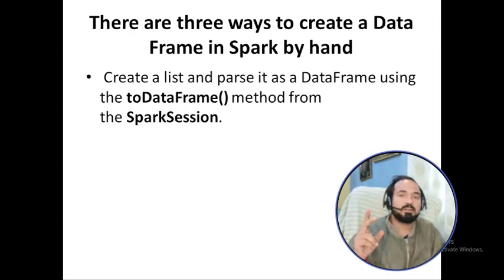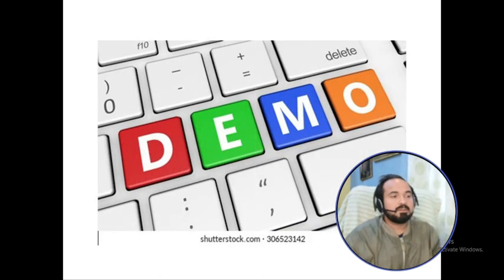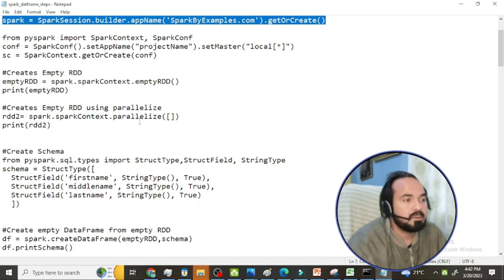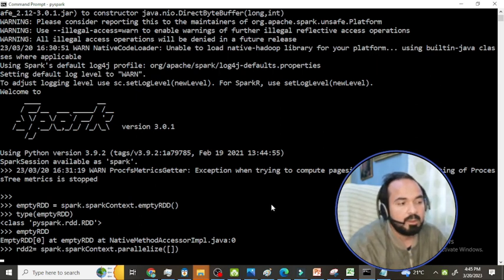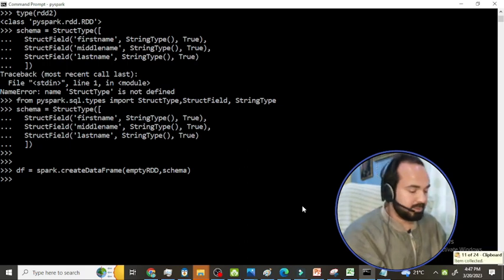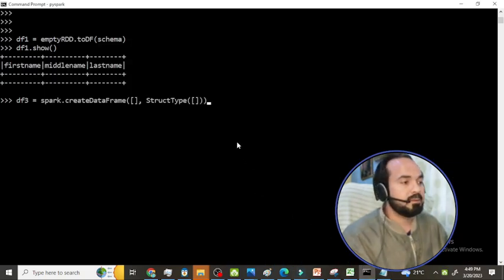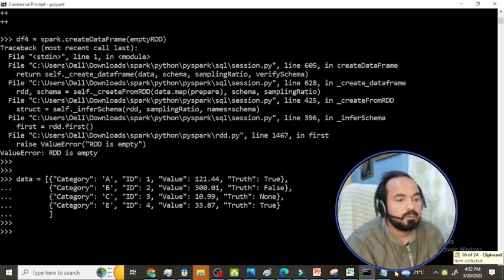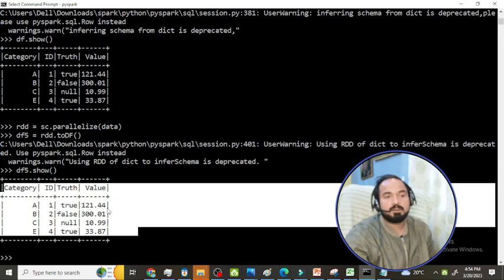Pyspark Dataframe | Empty Dataframe and List Dataframe Creation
I upload video bascially related to IT technogly like BigData Hadoop spark.
I have uploaded video of python coding which is boom in market now adays.